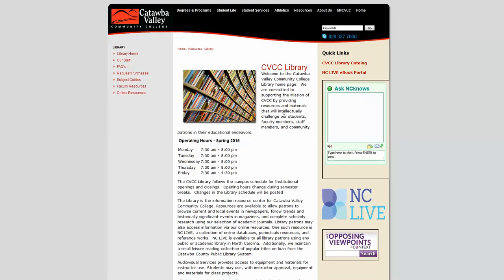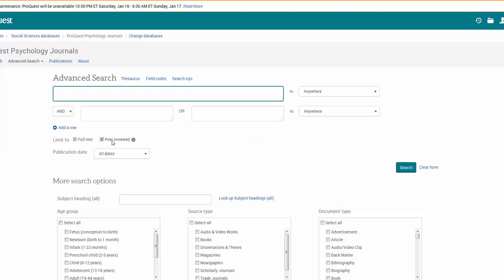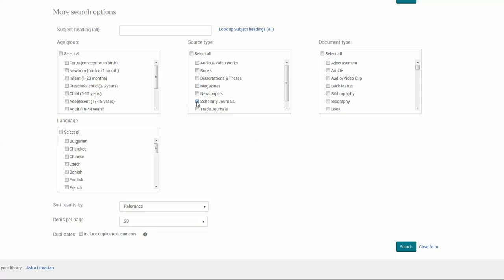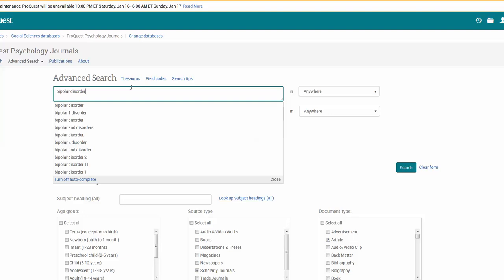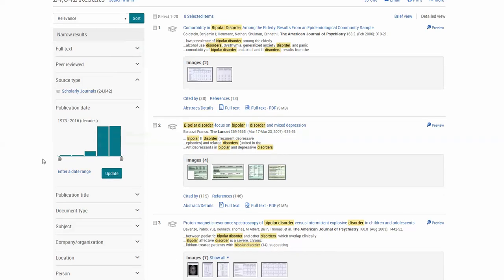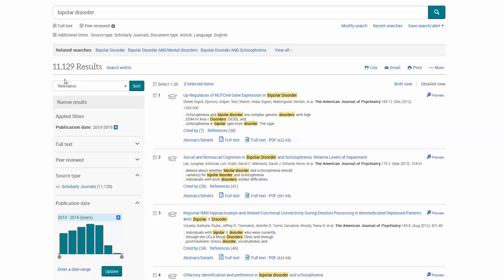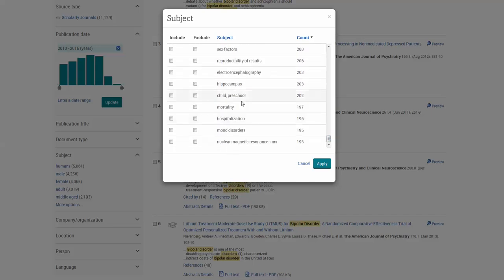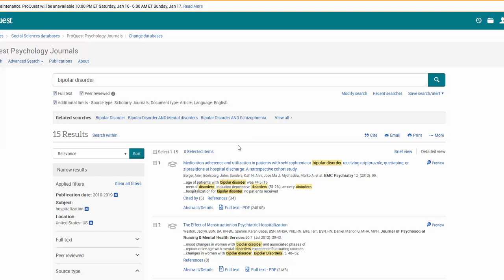Introduction to Searching ProQuest Psychology Journals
Intoduction to searching in ProQuest Psychology Journals